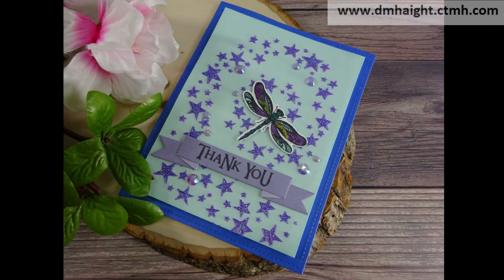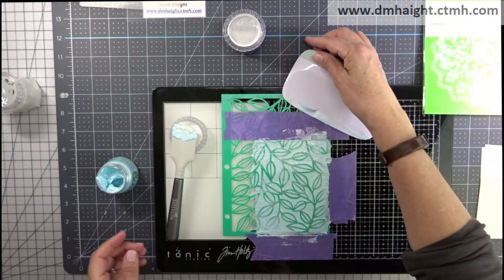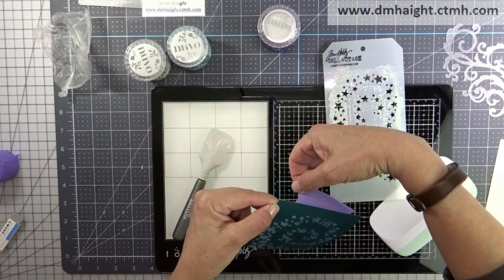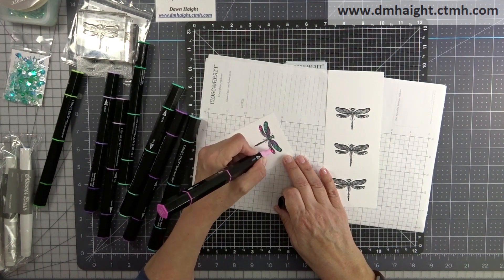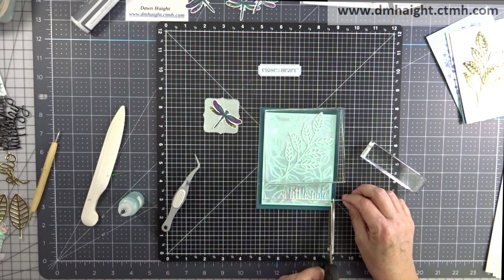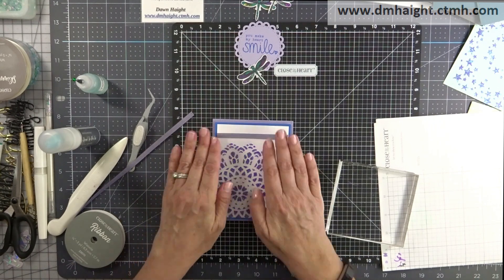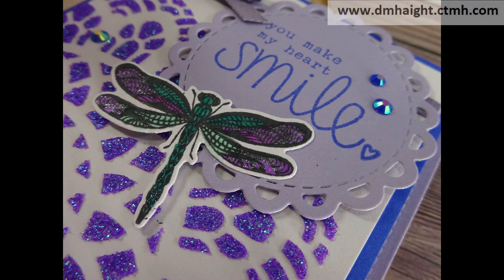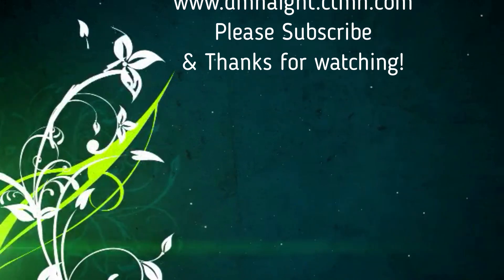Country Dragonfly and Mixed Media | 5 cards! | Pixels and Papercrafts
Learn how to make 5 different cards using the Country Dragonfly stamp with mixed media backgrounds!

**--**SUPPLIES**--**

(retired) Happy Birthday thin cut
(retired) Layered Leaves thin cut

PinkFresh Studios essential jewels
Vicki Boutin/American Crafts botanicals stencils
Tim Holtz swirling stars stencil
Kaiser Craft Mandala stencil
Nuvo glimmer paste Tanzanite Lavender and Moonstone
Nuvo glacier paste Frostbite
Nuvo Embellishment Mousse Forest Green
Lawn Fawn a little note die
Thanks die and layer from Simon Says Stamp

Nail Polish from Avon, I am an Avon Rep - shop my online store at: